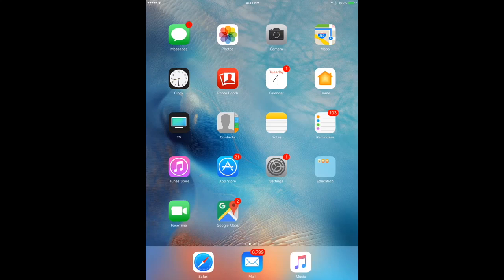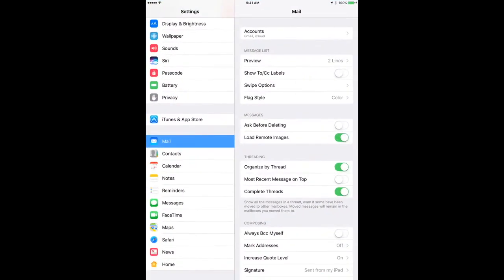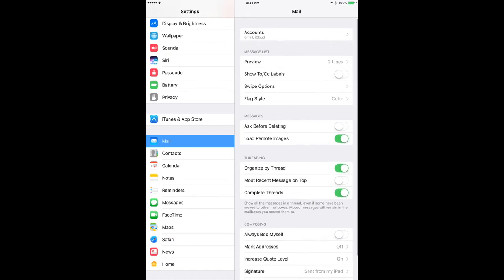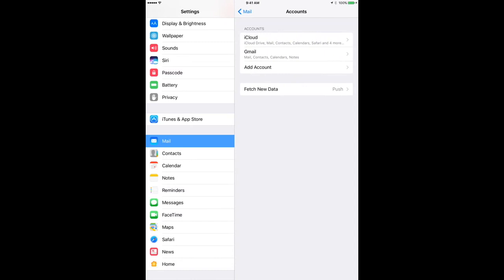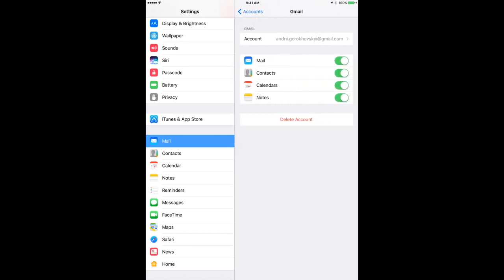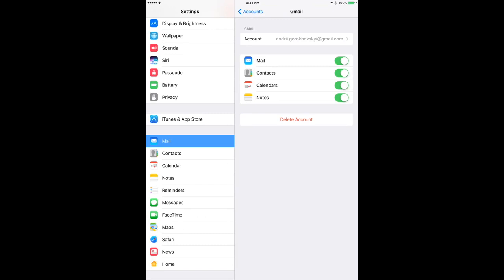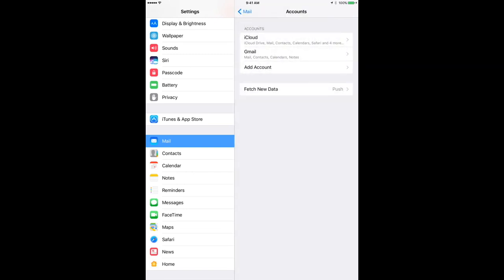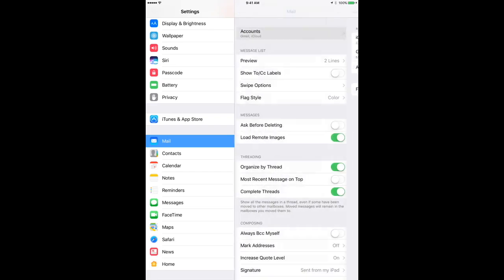How to delete email account on iPad?